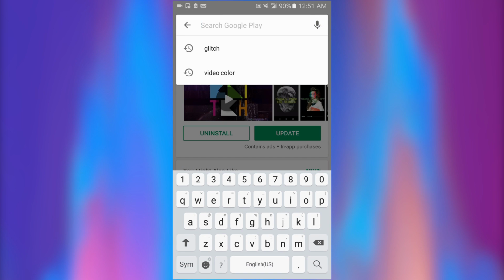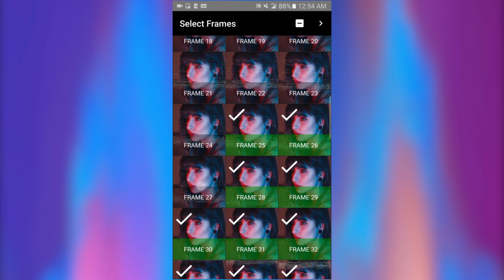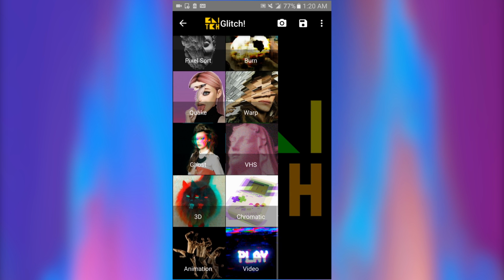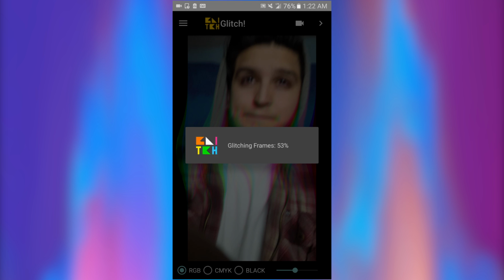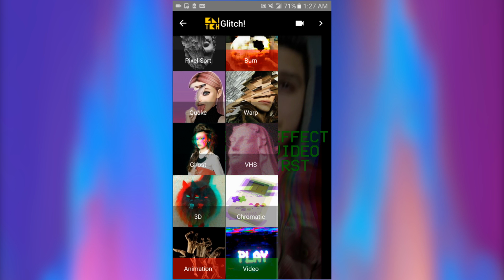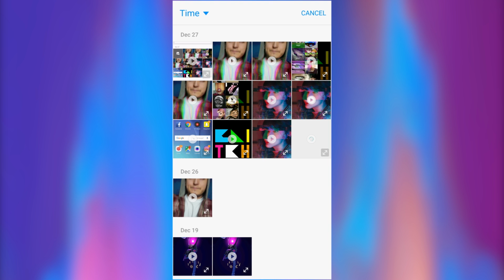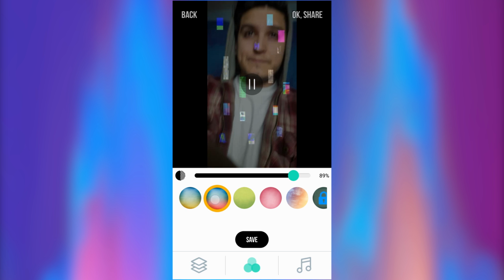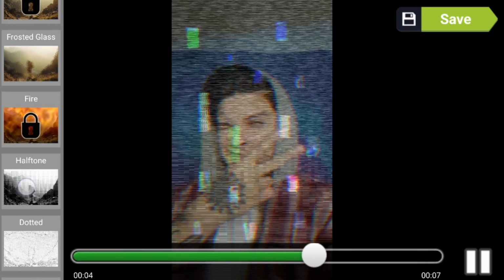How to Create Glitch Videos on Android Apps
Hi everyone, welcome to part 2 of my "how to create glitch art" series. This video focuses on creating glitch animations and videos using Android apps only. No need for Photoshop, After Effects, or even a desktop computer.

The apps used in this video are:
- Glitch!
- GlitchFX
- V2Art